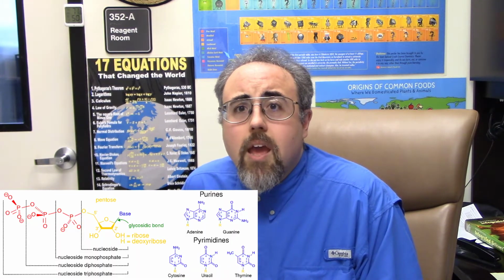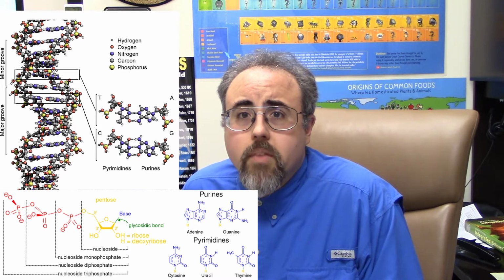Office Hours Physical Science: Nucleic Acids